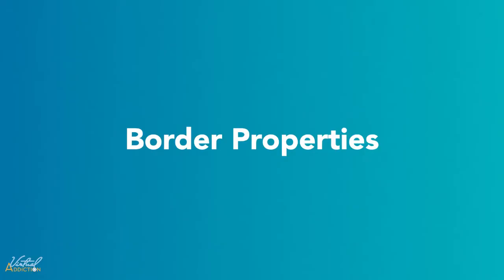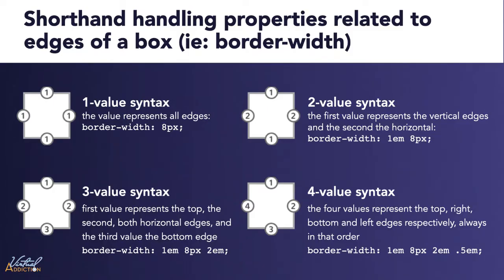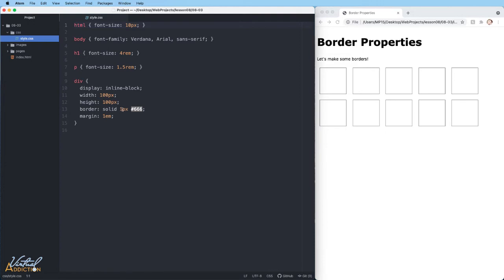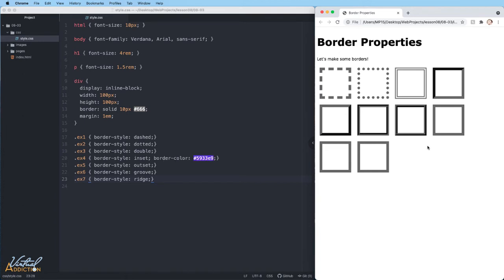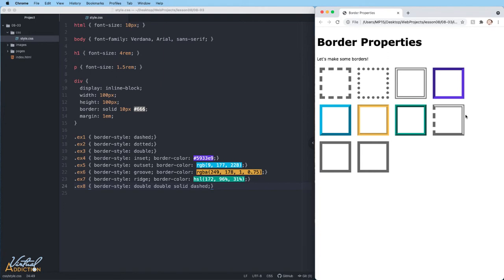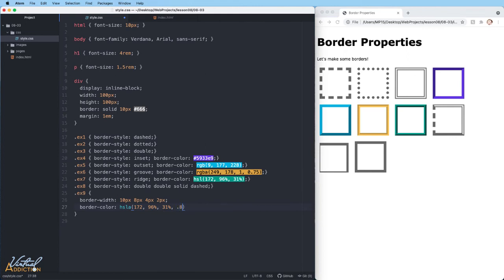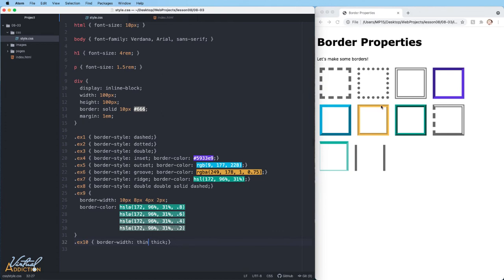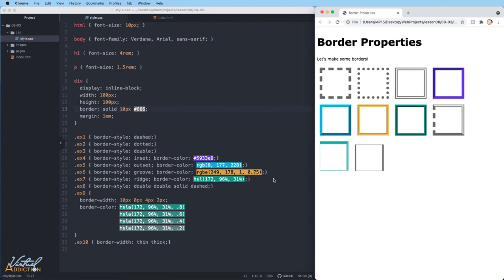CSS Border property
Using the border property not only allows you to create plain borders but really allows you to do so much more. We will be looking into the various border properties and how they can be used on elements in unique and eye-catching ways. We will look into using shorthand on the border-style, border-width and border-color properties.  This is a great CSS tutorial for beginners or for anyone who wants to really understand the border property.